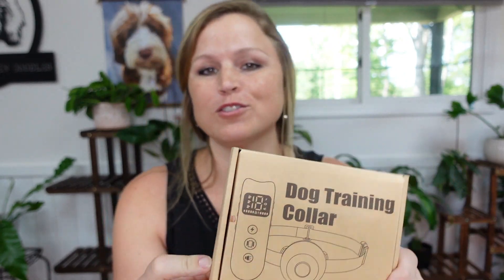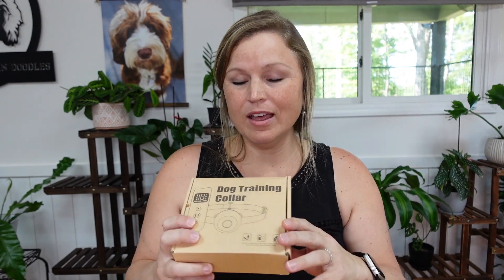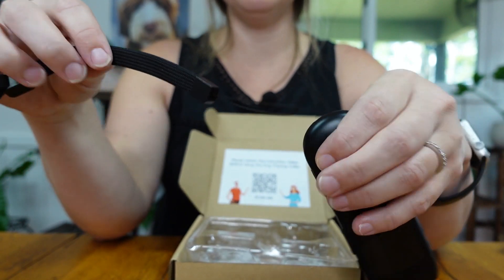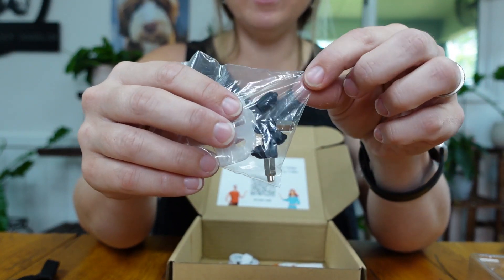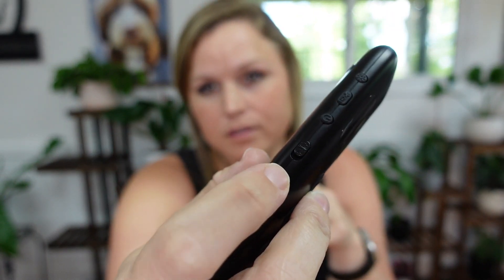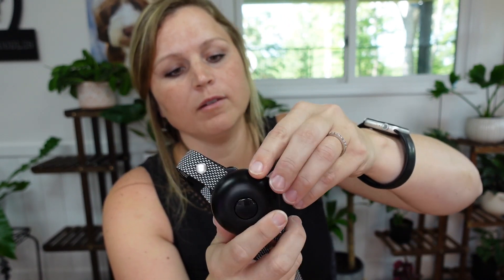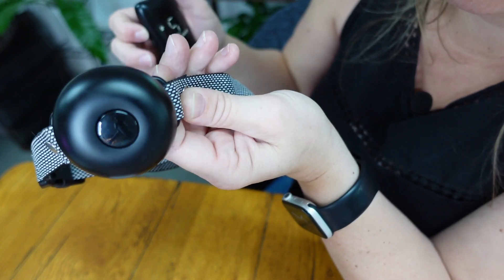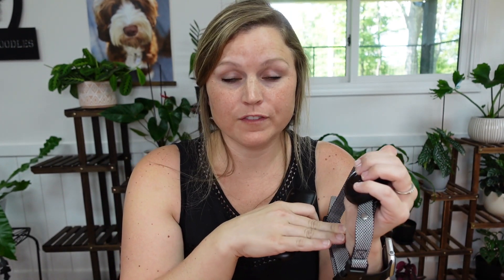Unboxing Dog Training Collar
No hate or rude comments- you will be deleted and banned from my page.
Vibrate, Beep and/or Shock
BRAND: LUOYMBE